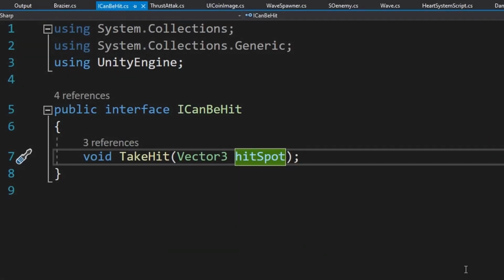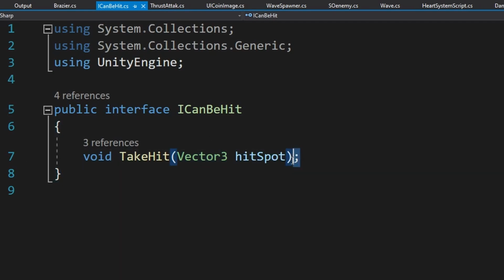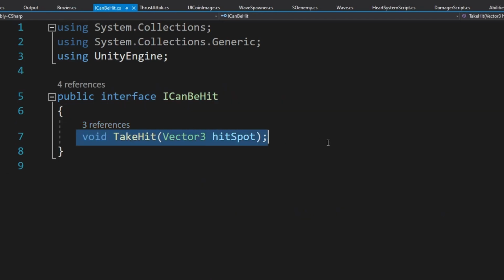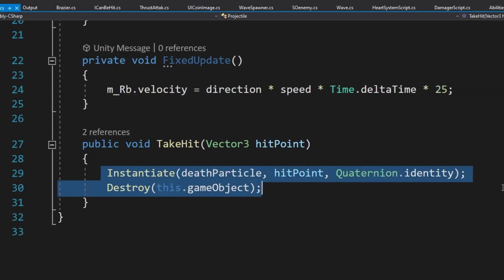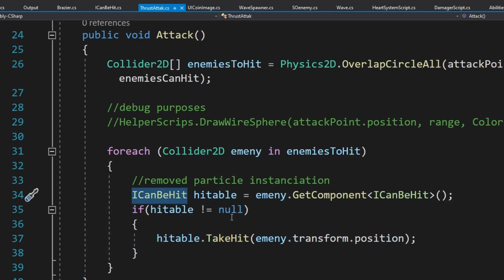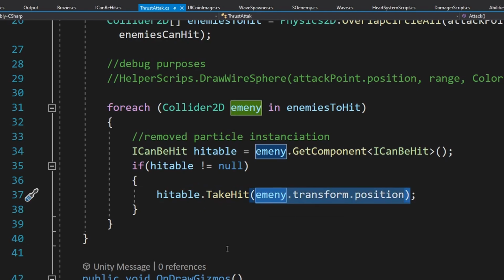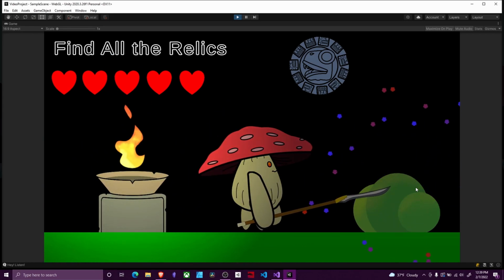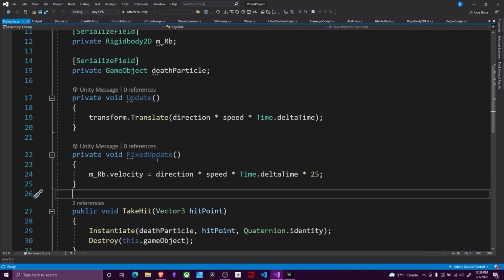The easy C# tool that will save you hours! | C# Fundamentals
C# Interfaces are an often missed tool that any unity developer needs to know about! They will save you hours of time and oodles of headaches.